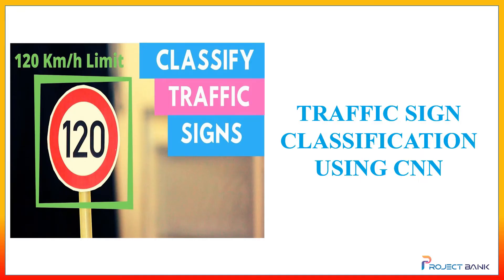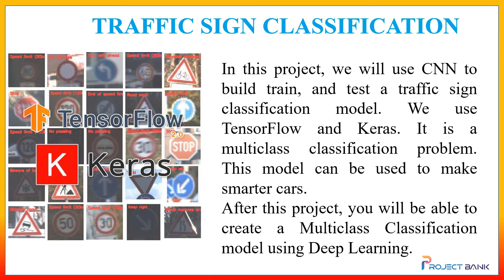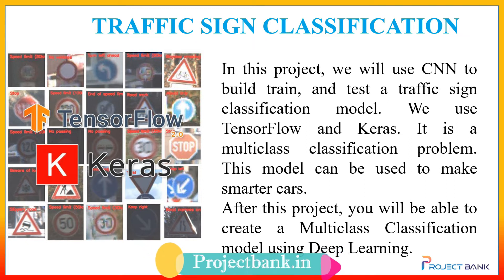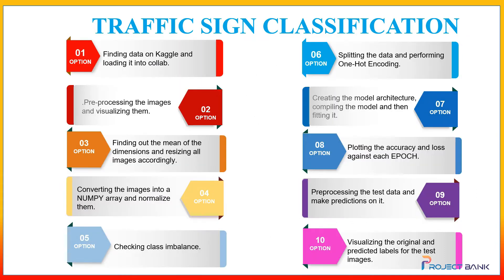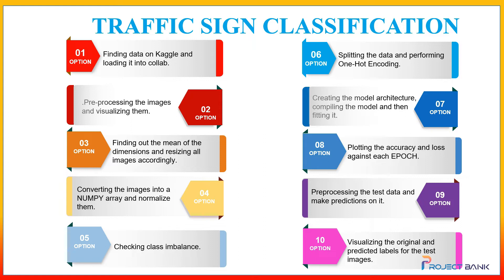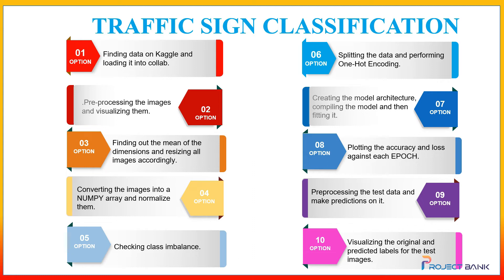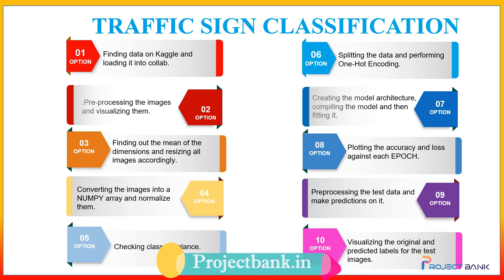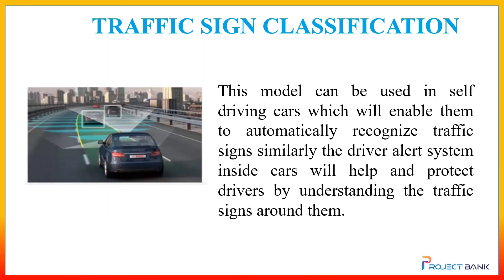1 Introduction to Traffic Sign Classification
In this session we will know the various steps involved in Traffic sign classification model using CNN